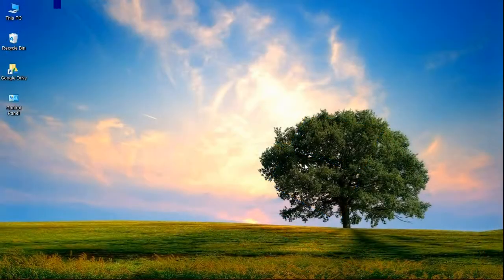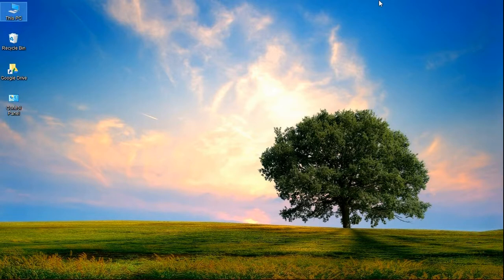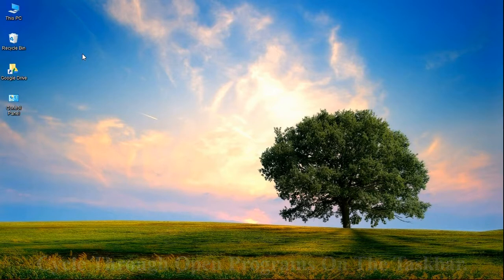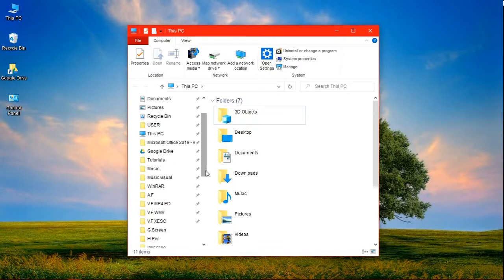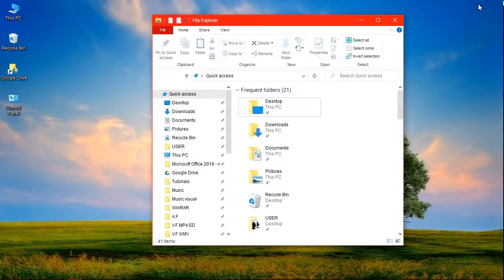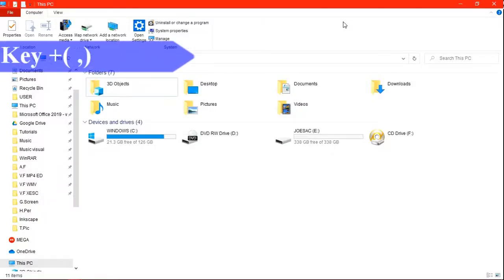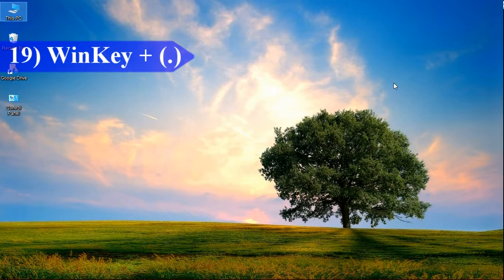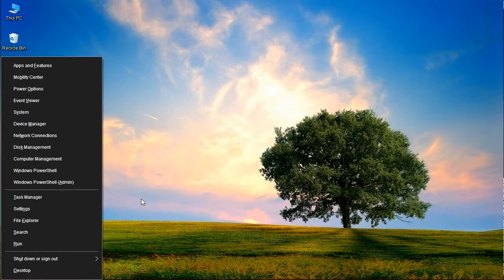Keyboard Mysteries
This video is about computer Keyboard mysteries to know as a computer user. There are many keyboard shortcuts available and this is to make working on the computer very easy and faster. The windows-key is one of the powerful keys on the keyboard and it covers almost 45% of computer keyboard shortcuts in collaboration with other keys. Words alone cannot describe the functions of the windows-key, you have to watch and practice to see for yourself.

KEYBOARD SHORTCUTS
ALL WINDOWS VERSIONS.

 Winkey Only.
Pressing the Windows key alone opens or hides the Windows start menu. In Windows 8, this opens or hides the start screen.

 Winkey + D
Displays and hide the windows desktop.

 Winkey +E
Open Microsoft Windows Explorer.

 Winkey + B
Set focus on the System Tray Icons.

 Winkey + M
Minimizes all windows.

 Winkey + R
Opens the Run Window.

WINDOWS XP ONLY
 Winkey + Tab
Cycle through open programs on the Taskbar.

WINDOWS 7, 8, AND 10 ONLY

 Winkey + T
Set the focus on the taskbar.

 Winkey + (+) (-)
Opens Windows Magnifier and zoom in with the plus symbol (+) and zoom out with the minus symbol (-).